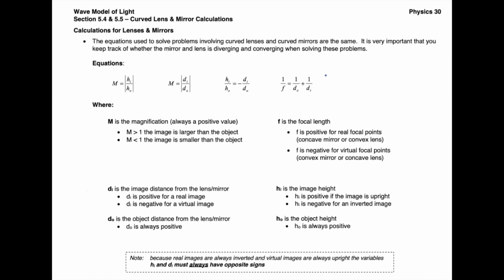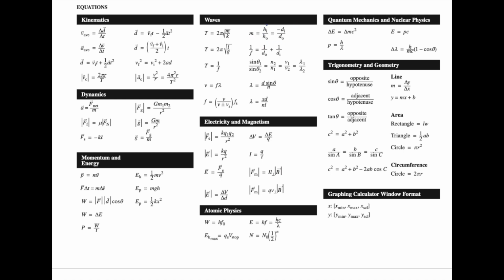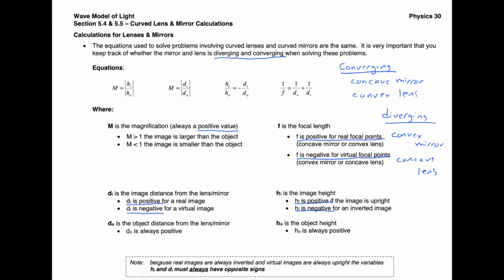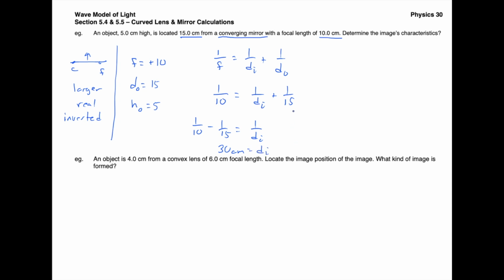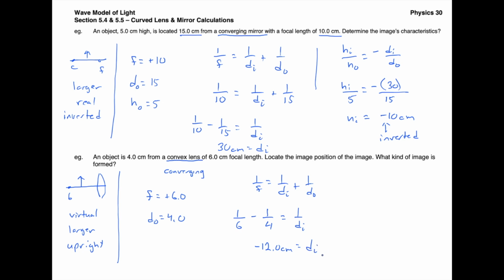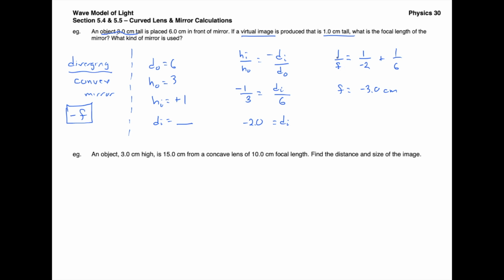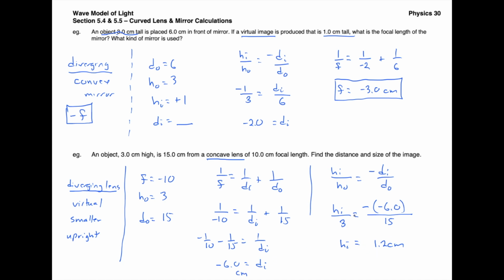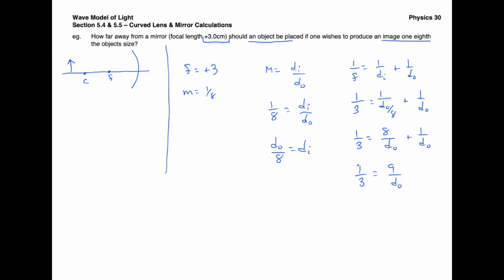P30 - Calculations Lenses & Mirrors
This video is about P30 - Calculations Lenses & Mirrors